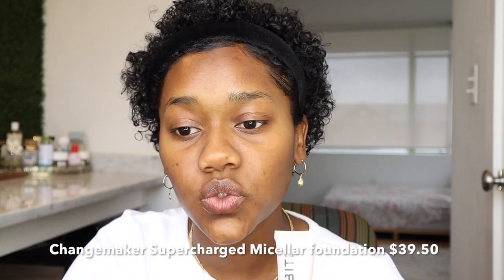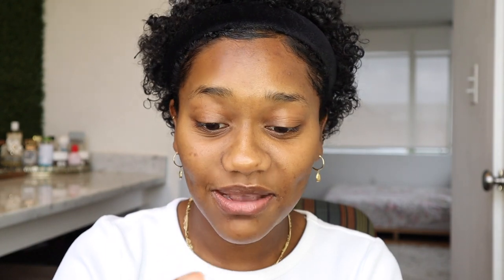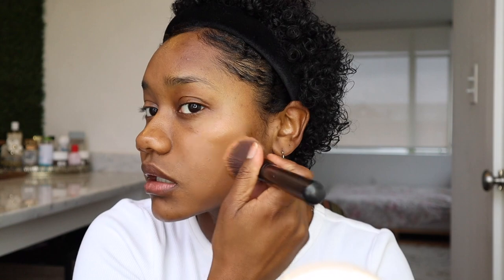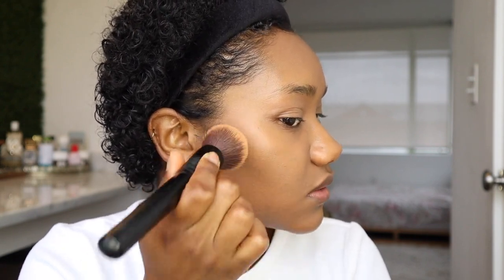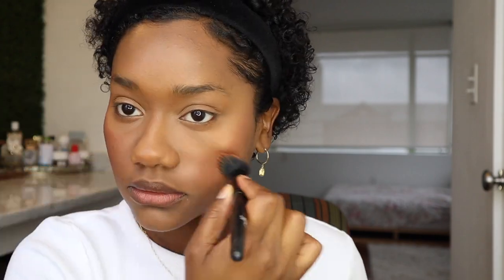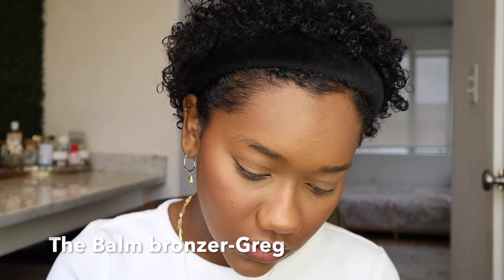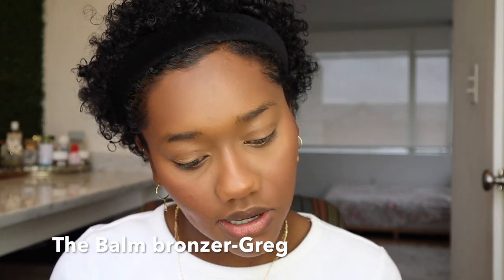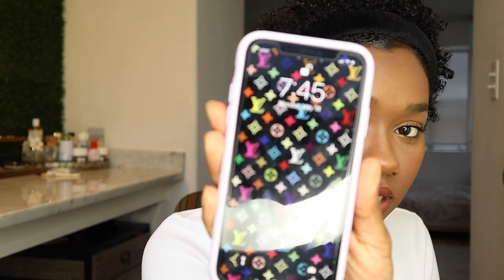BITE BEAUTY CHANGEMAKER FOUNDATION & POWDER REVIEW | WEAR TEST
Hello beautiful people! In this video I will be demoing and reviewing the Bite Beauty Changemaker Micellar foundation in T115, and the Bite Beauty Changemaker Flexible pressed powder in deep 1. Let me know what you think of the two products!!

Foundation Demo starts at 2:40
Powder demo starts at 6:45

Products used:

Bite Beauty Changemaker Micellar foundation-T115
Kosas concealer-7.5
RMS tinted un powder 3-4
Glossier cloud paint-Storm
Bite Beauty Changemaker Flexible pressed powder-deep 1
The Balm take me home bronze-Greg
Glossier brown flick-brown
Ere Perez vanilla higlighter-sun halo
Tarte gifted mascara
Hair supply store brown lip liner
Milk Makeup lipstick-wifey

Foundation Shades:
Cover FX Power Play Foundation- N90
Fenty Beauty Foundation- 385
Too Faced Born this Way Foundation- Maple
NARS Foundations- Macao
Bite Beauty Changemaker-T115

This video is not sponsored, I purchased all of these products with my own money.